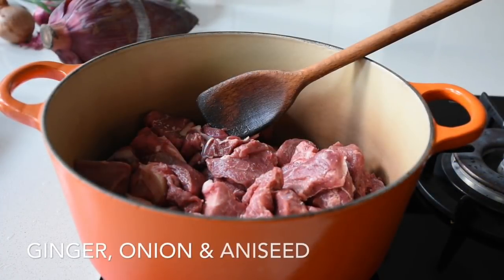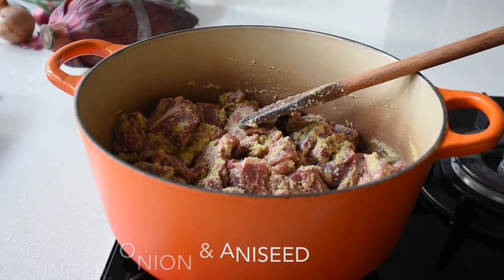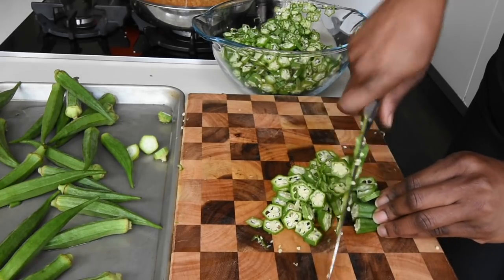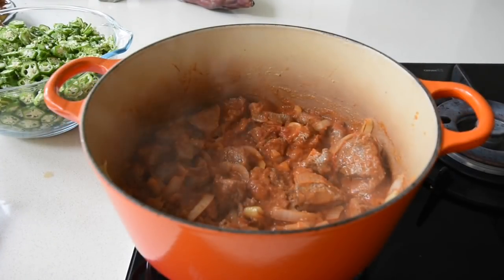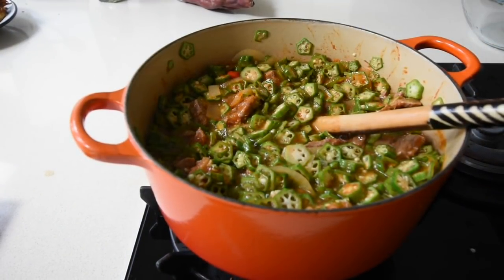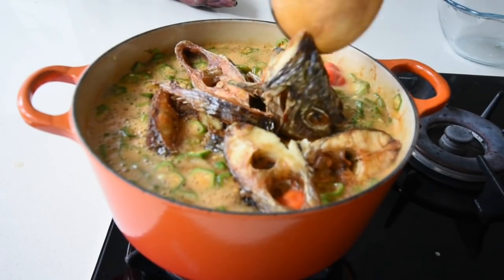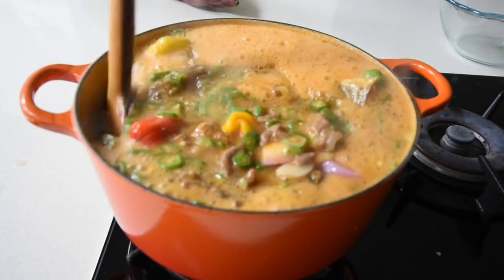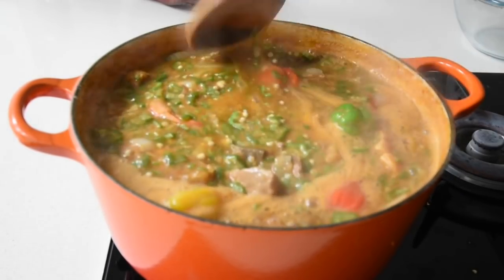Discover the best way to cook traditional Ewe OKRO SOUP WITH GOAT MEAT & TILAPIA✔️Ndudu by Fafa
Have you ever tried using smoked Tilapia for your Okro soup? Gosh you’re missing out ! Why not try this recipe where Goat Meat is mixed with Grilled Tilapia for that ultimate flavour packed meal!

Find the list of ingredients and measurements on my blog 👇🏾

HOW MANY WAYS ARE THERE TO MAKING OKRO SOUP?👇🏾

Enjoy this creative and flavour packed Okro soup recipe.